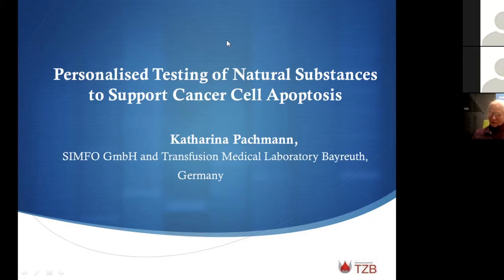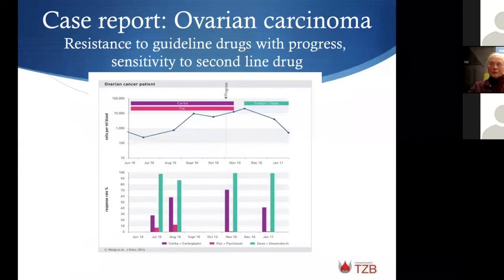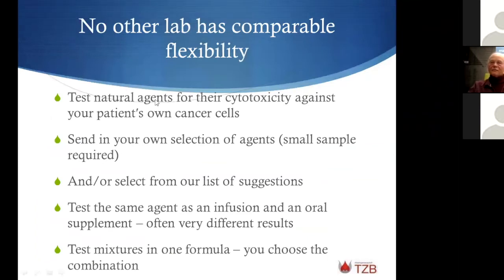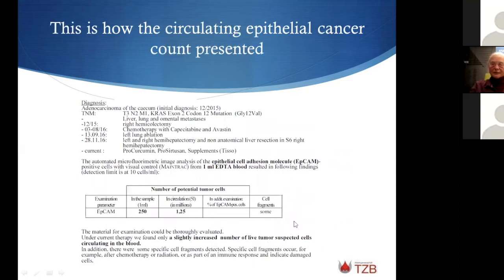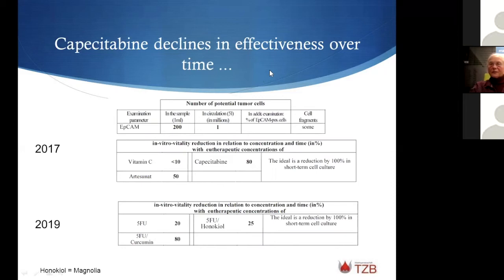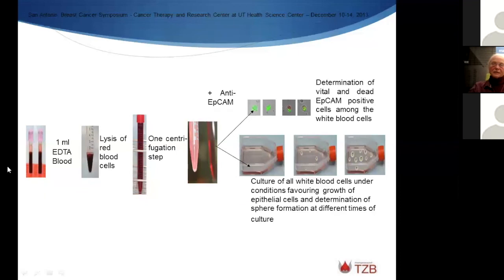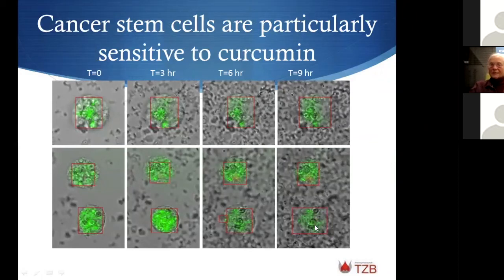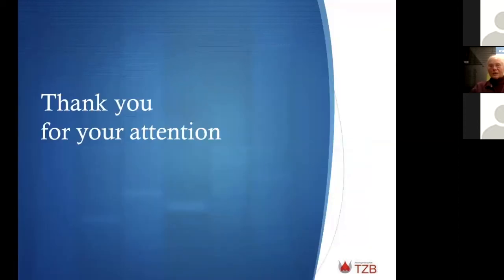Dr Pachmann: Personalised Testing of Natural Substances in Order to Support Cancer Cell Apoptosis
This webinar explains how the Maintrac testing can assist health practitioners to both monitor treatment and explore different options of cell apoptosis using natural substances